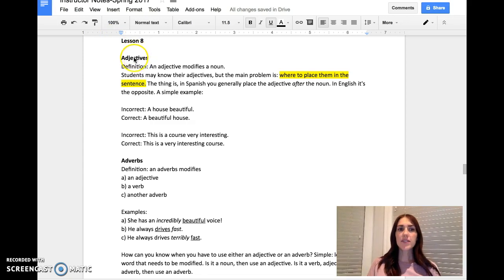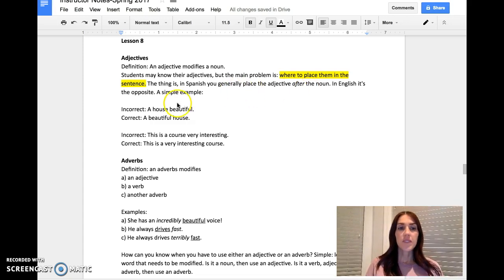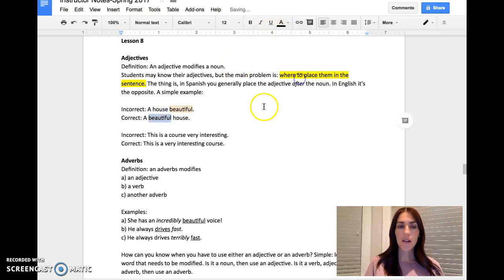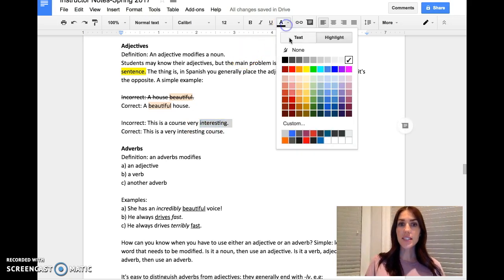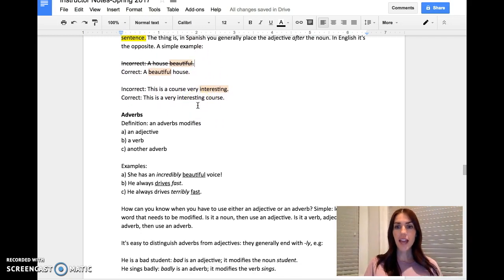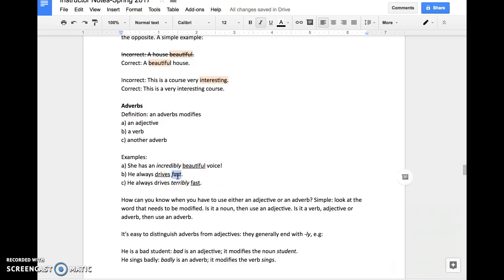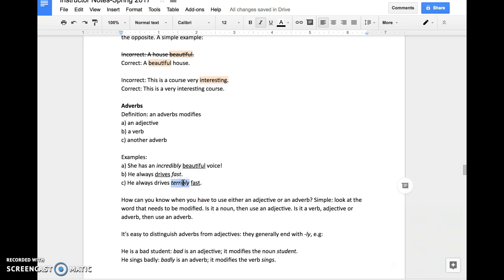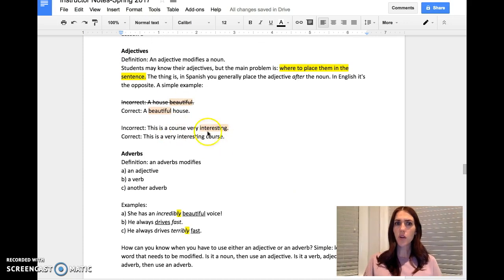Week 07 English Tip